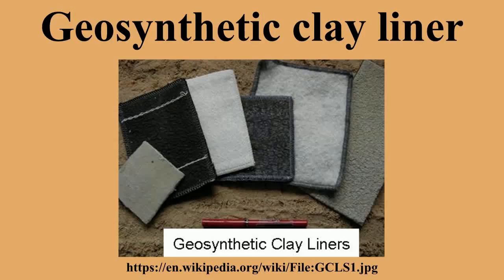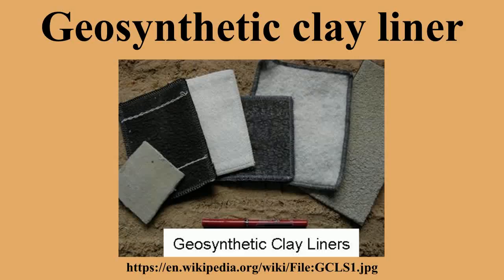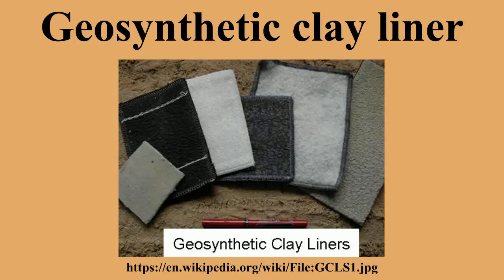Geosynthetic clay liner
Ad-free videos.

A geosynthetic clay liner is a woven fabric-like material, primarily used for the lining of landfills.It is a kind of geomembrane and geosynthetic, which incorporates a bentonite or other clay, which has a very low hydraulic conductivity.The resulting lower permeability slows the rate of seepage out of the landfill.Due to environmental laws, any seepage from landfills must be collected and properly disposed of, otherwise contamination of the surrounding ground water could cause major environmental and/or ecological problems.

---Image-Copyright-and-Permission---
About the author(s): Marilyn475
---Image-Copyright-and-Permission---